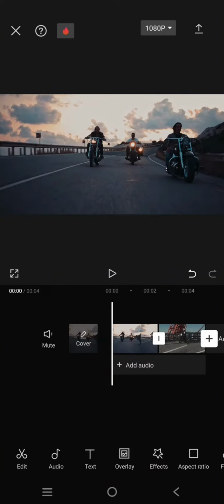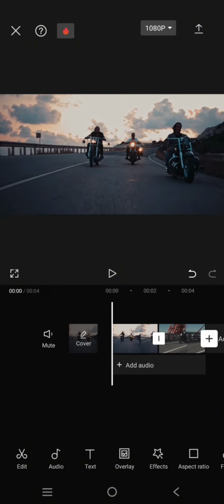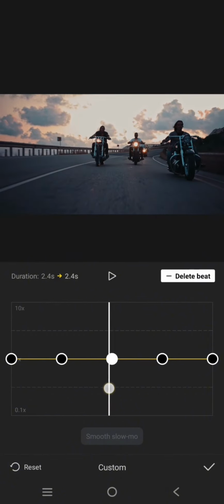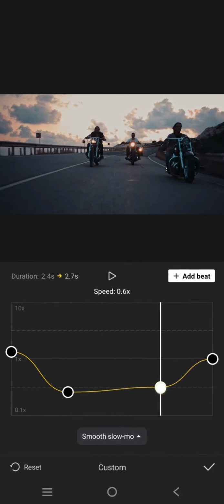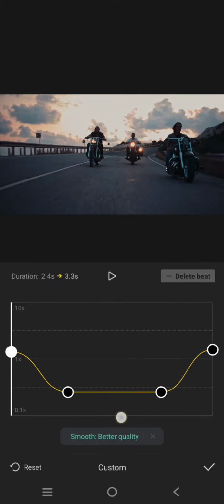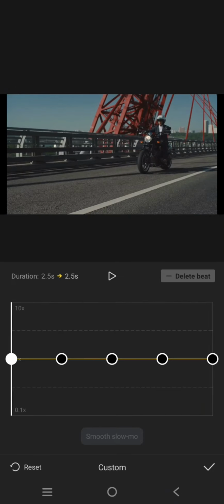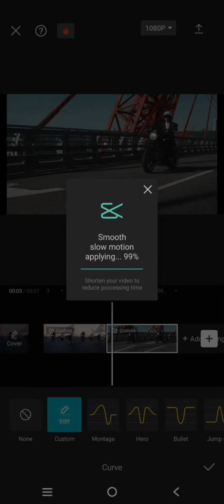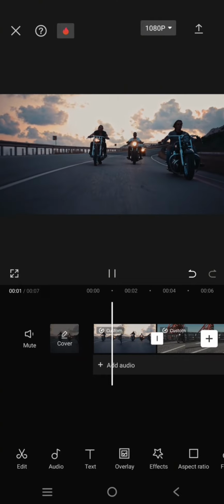Smooth Speed Graph for Your Edits! How Can You Make Your Edits Smoother with Speed Graph on CapCut?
Try this speed graph I've shown you in the video to have a smoother transition